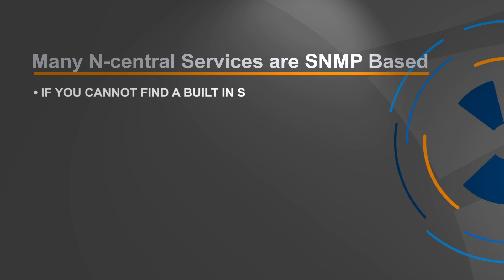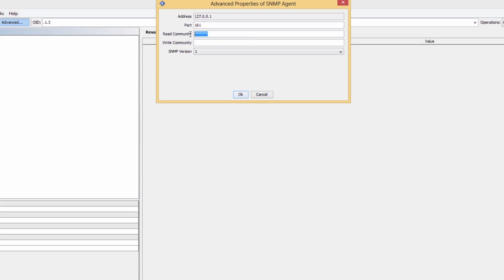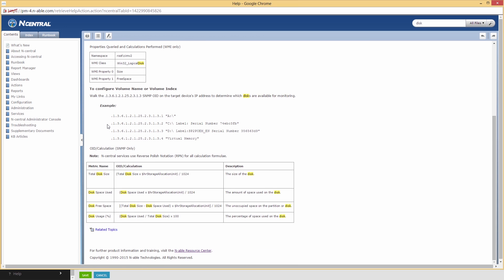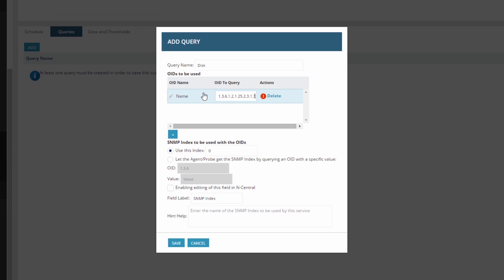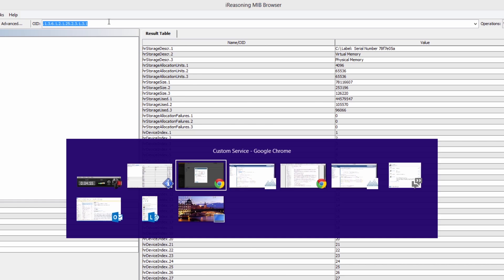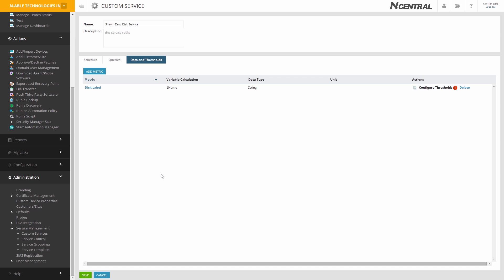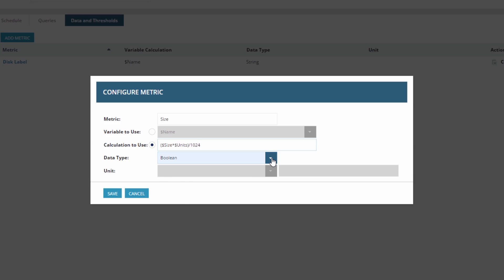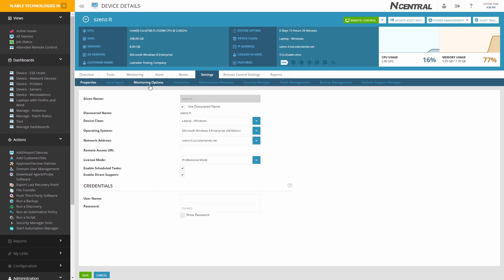N-central Monitoring - Building Custom Services (SNMP Basics)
Learn to create a SNMP based custom service in N-central.